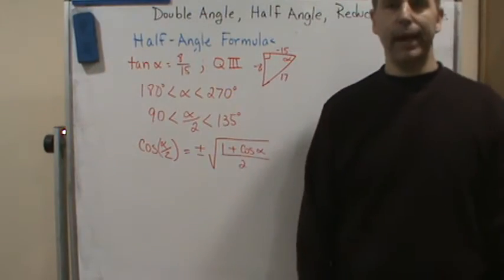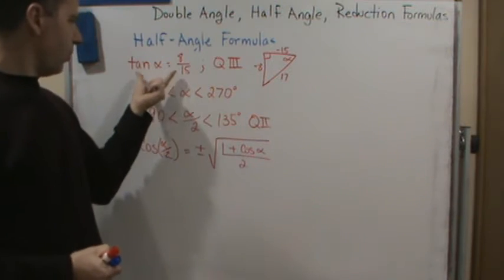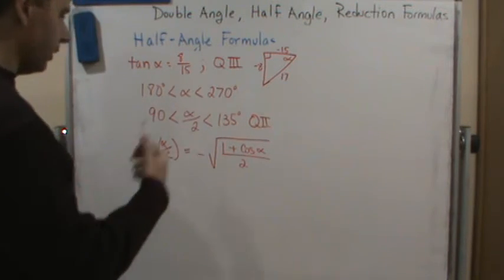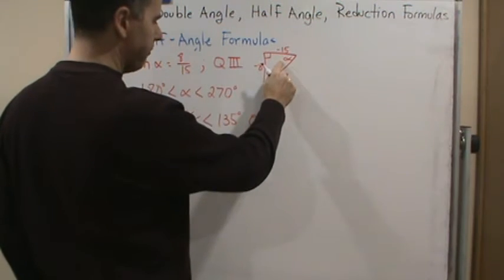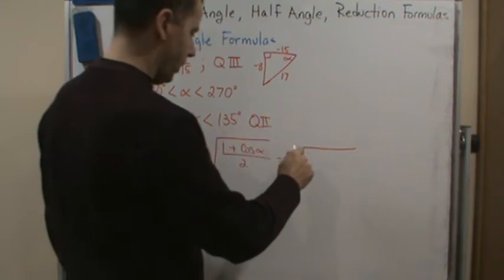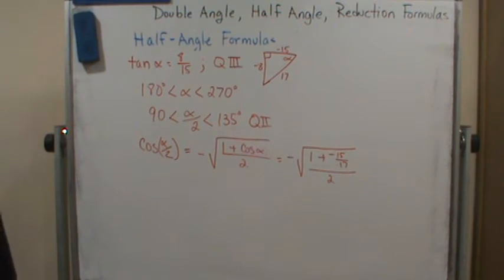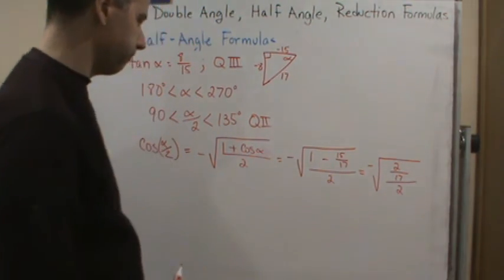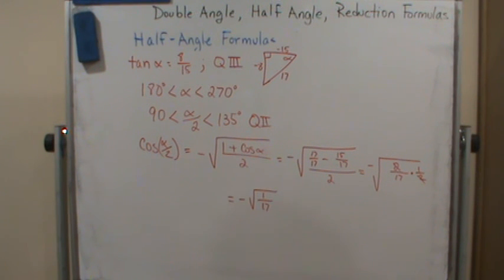Pre Calc2 Half Angle Formulas Example 3